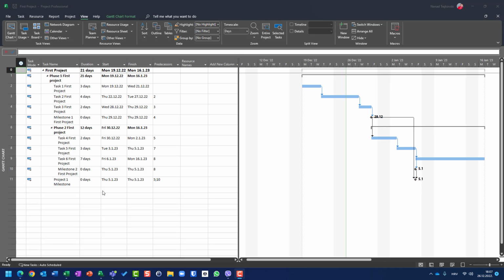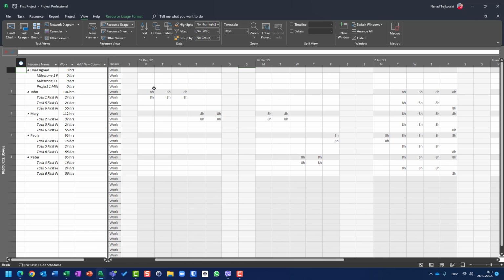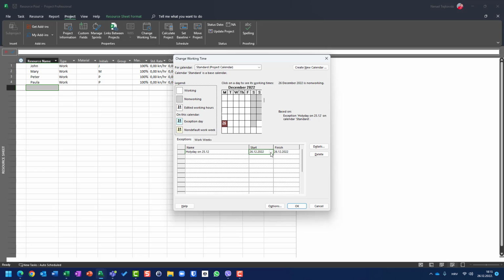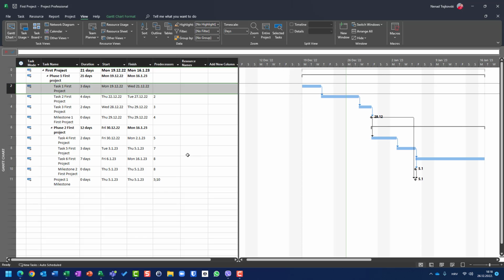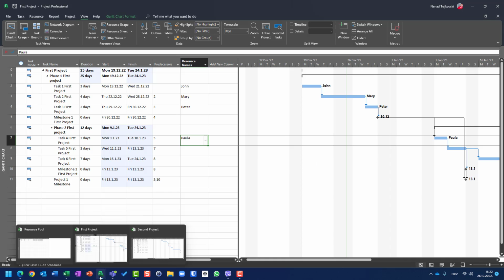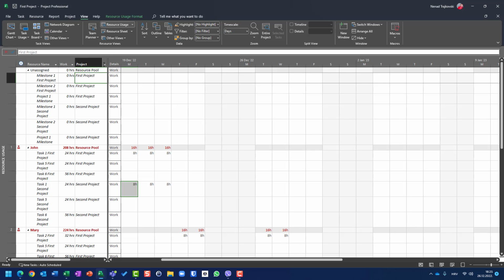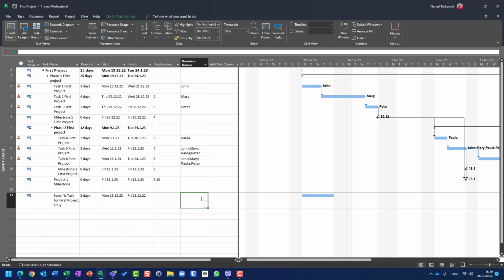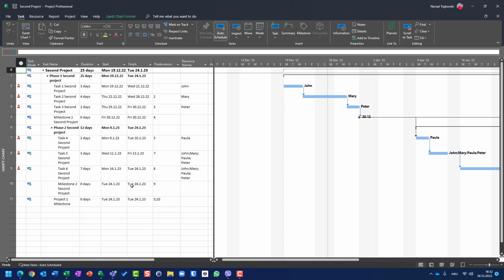96. Resource Pool - Microsoft Project Online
Learn how, when and why to use Resource Pool in Microsoft Project Online